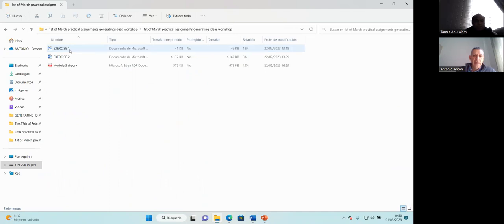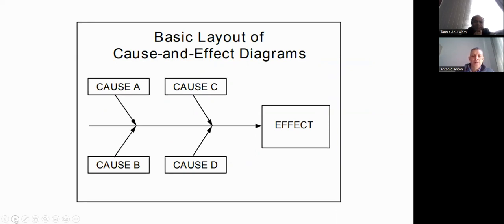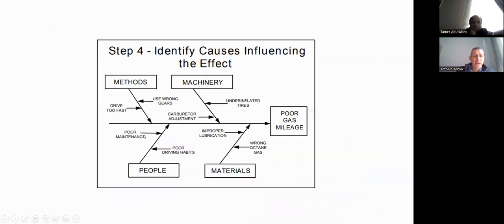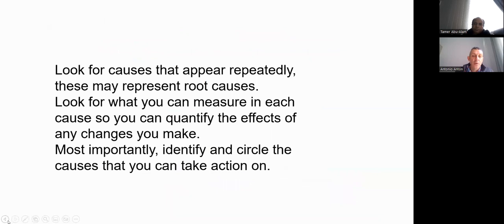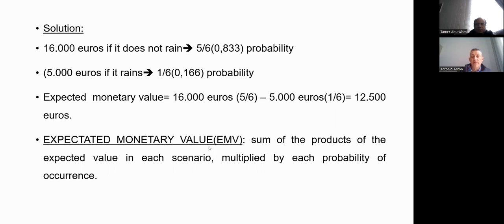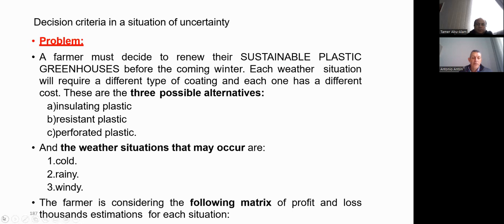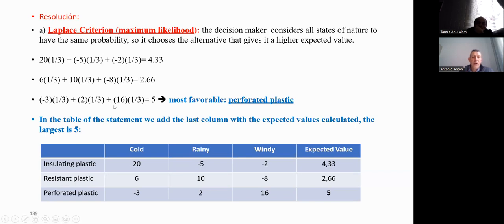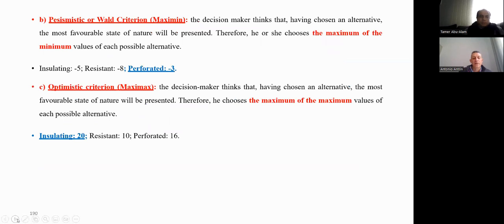Generating new ideas and decision-making techniques 1 march 2023 part2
Workshop objectives

- Generating new ideas based on circular economy.
- Understanding problem solving techniques to tackle ordinary and complex problems.
- Helping students to make the best decisions with available information and choosing the best course of action to take.
- Enhancing students to choose between several courses of action which affects sustainability business ideas.